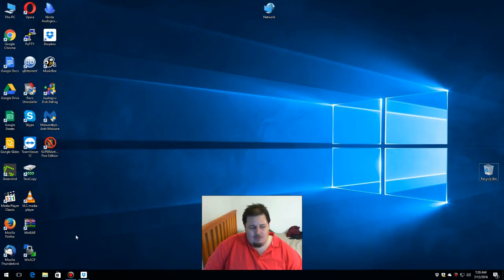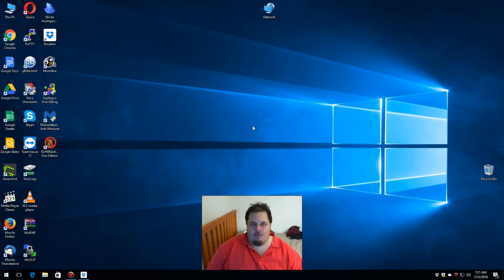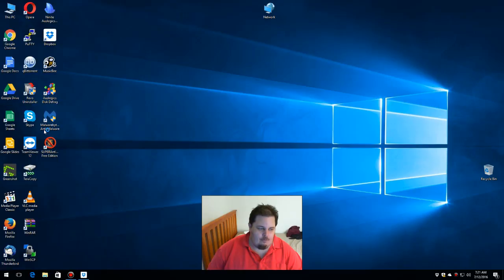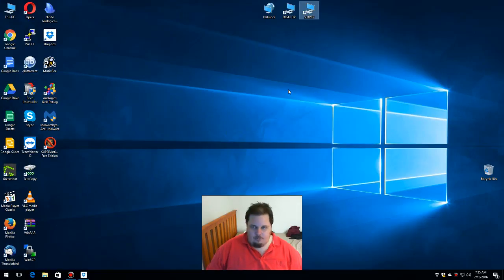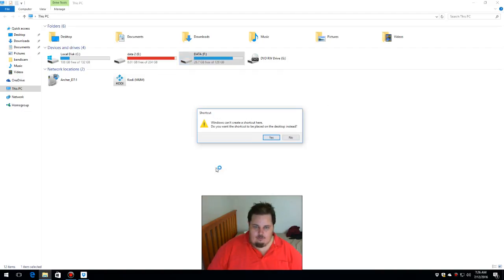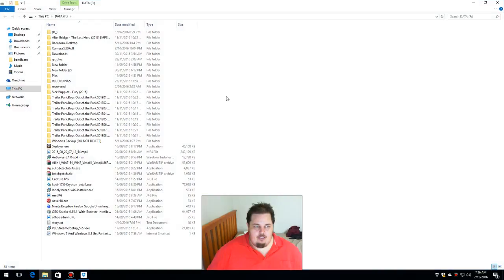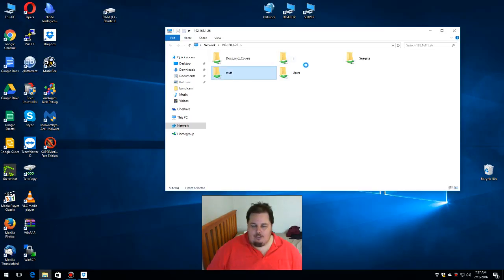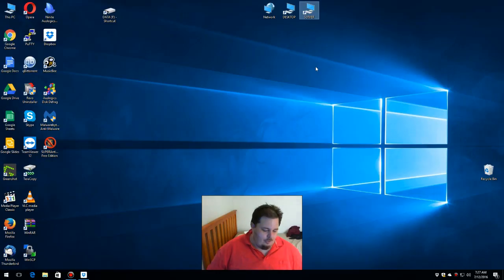Fresh Windows 10 Tips Part 4 - Shortcuts and Remote Desktop